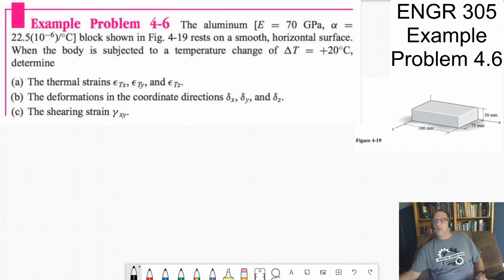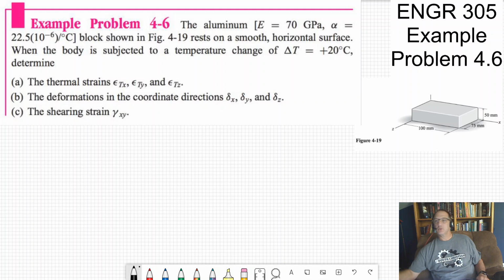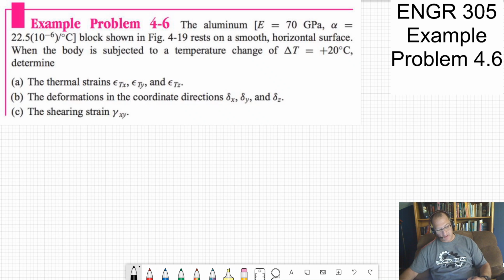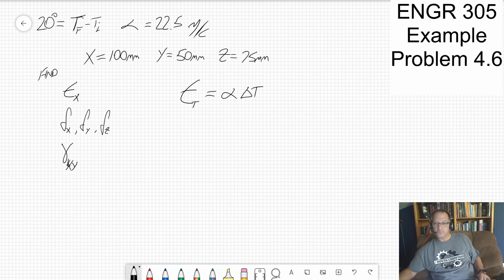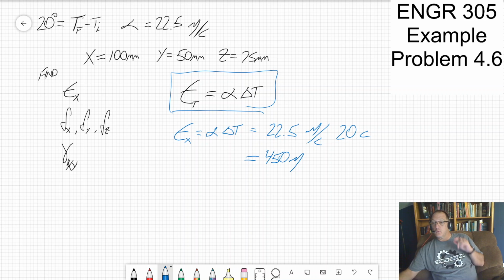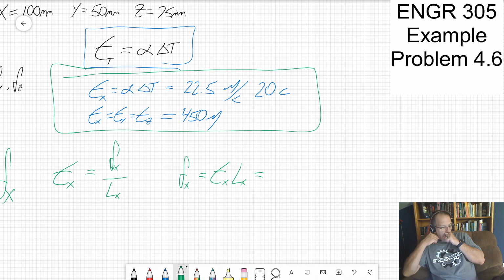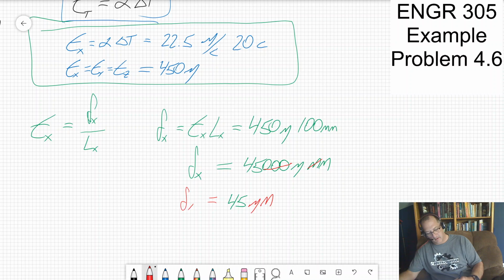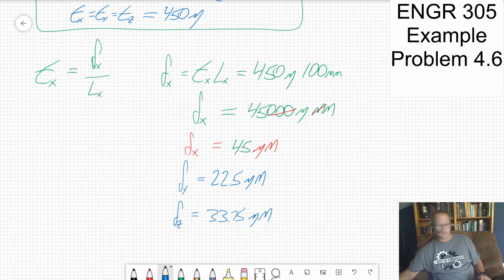Riley Mechanics of Material Chapter 4 Example Problem 6 revision V3